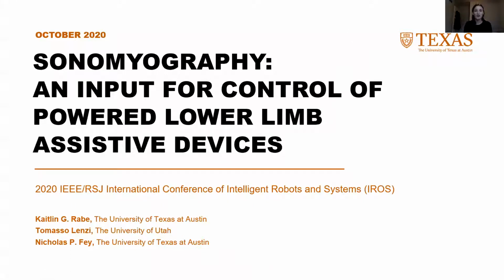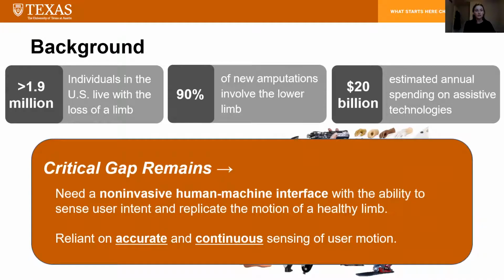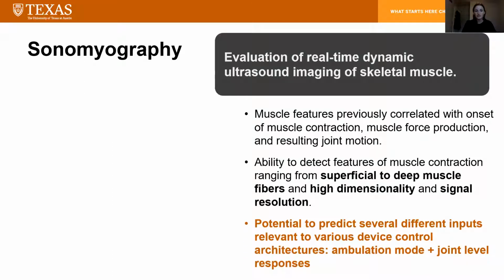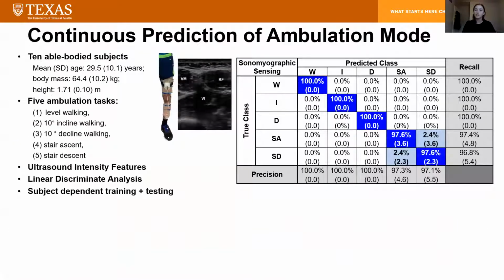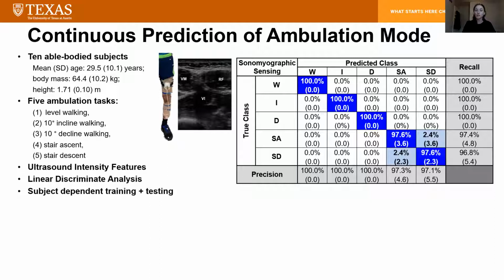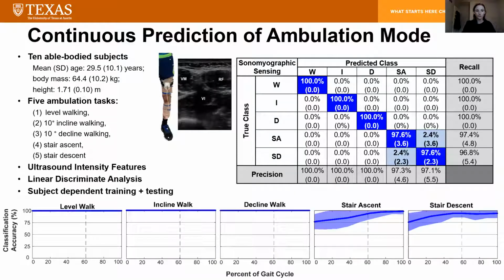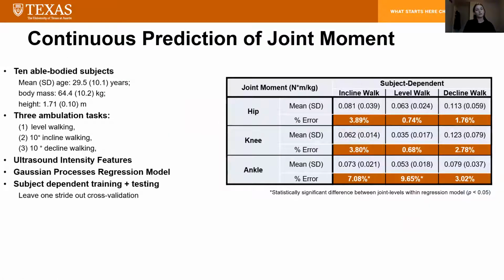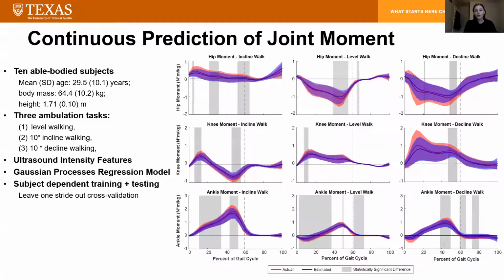Fey - Systems for Augmenting Human Mechanics Lab - OpenCall - IROS2020